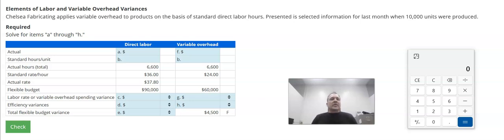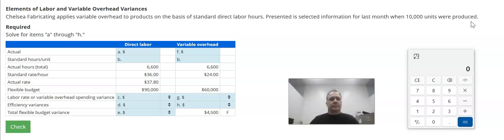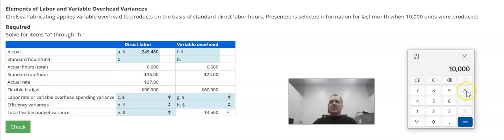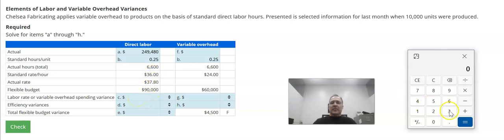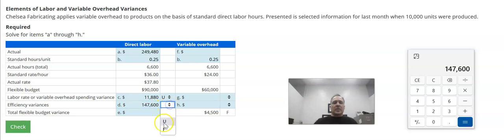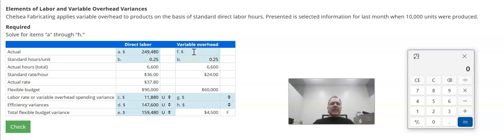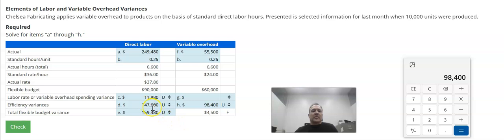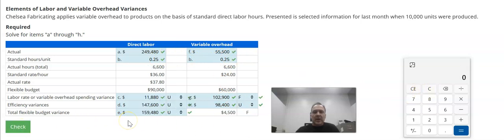Calculating Labor and Variable Overhead Variances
Calculate labor and variable overhead variances when overhead is estimated on direct labor hours/cost.